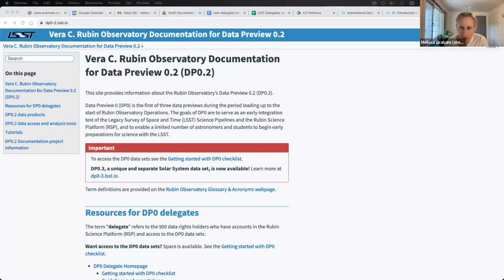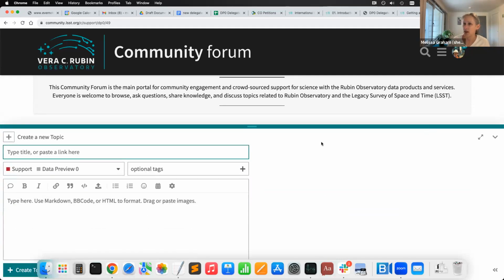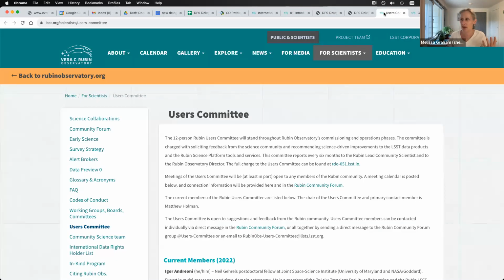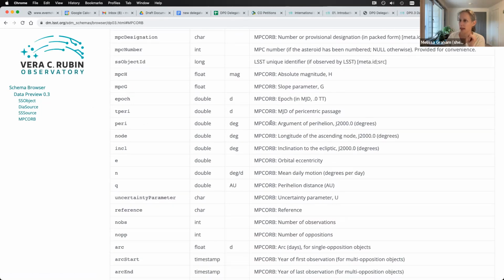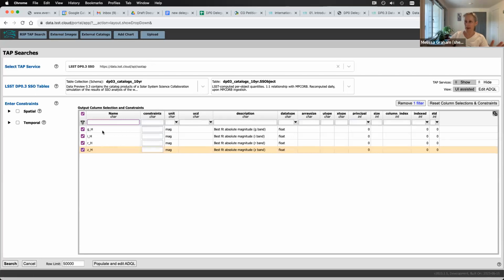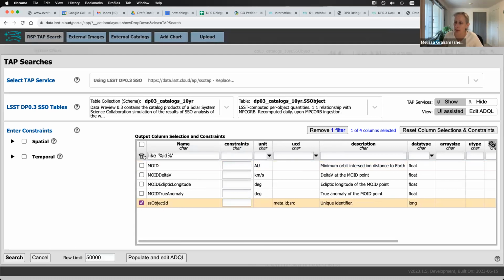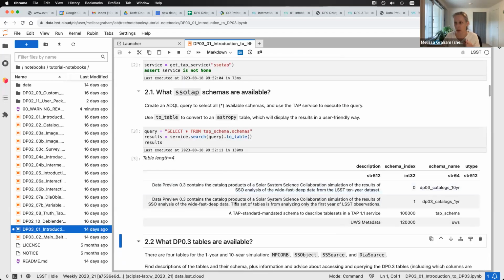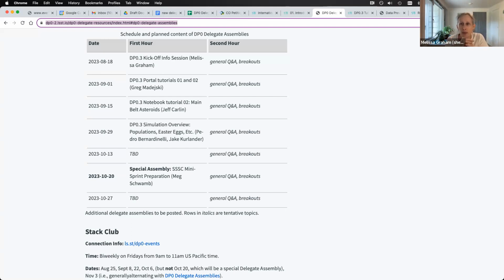DP0.3 Kick-Off Info Session, Fri Aug 18 2023 (Intro to DP0.3)